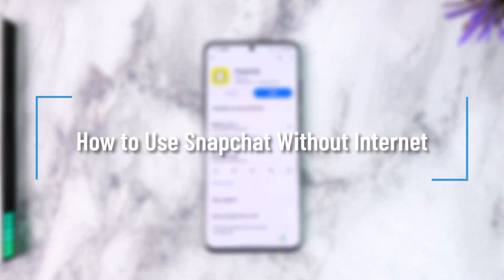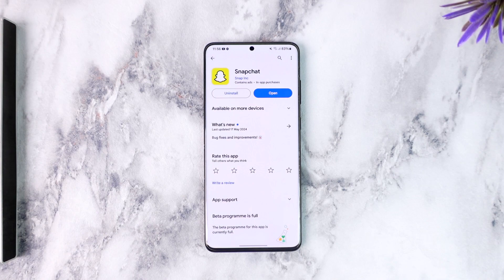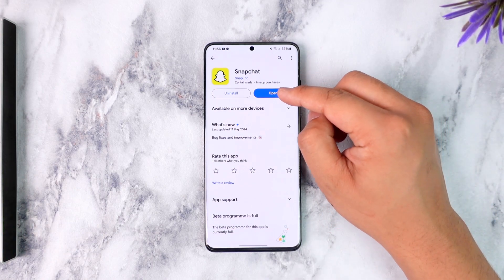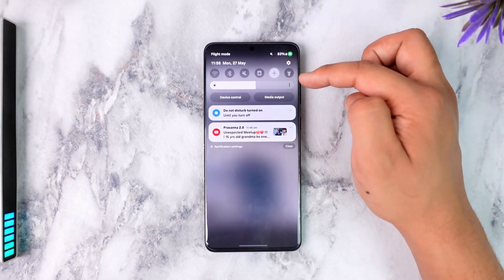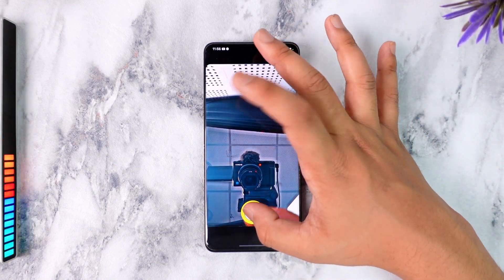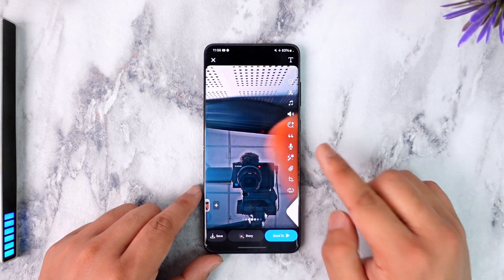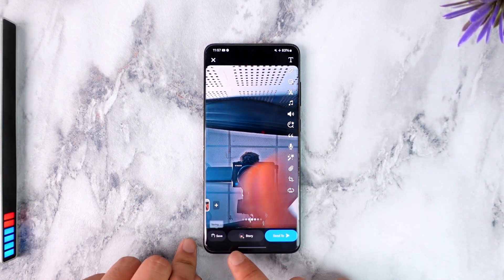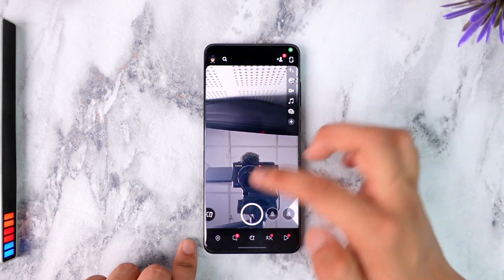How to Use Snapchat Without Internet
In today's video, we will learn how to use Snapchat without internet connection. So make sure to watch the video till the end.

~ Chapters:
0:00 Introduction
0:11 Use Snapchat Without Internet
1:00 Conclusion